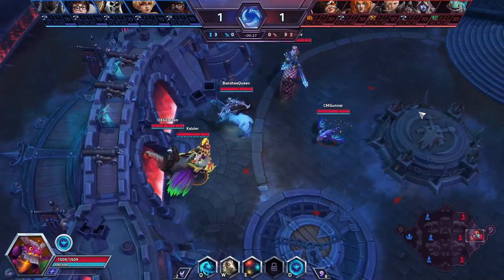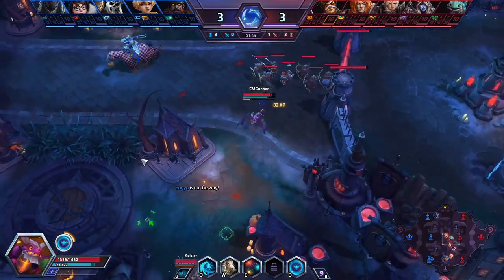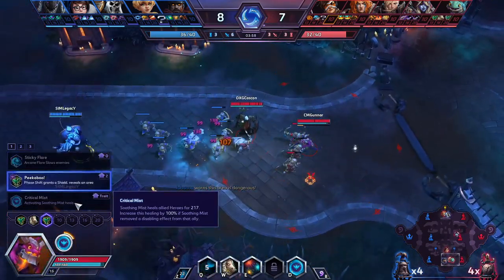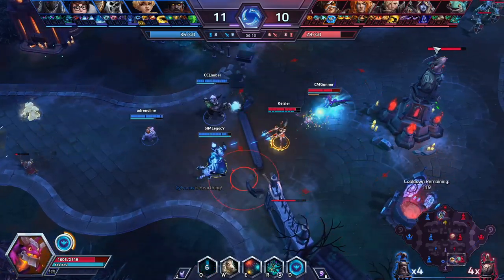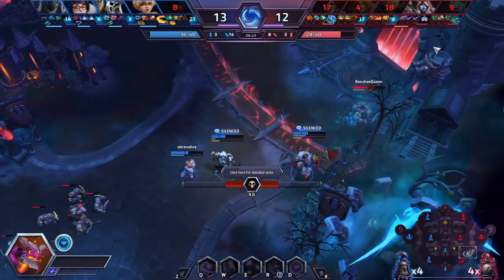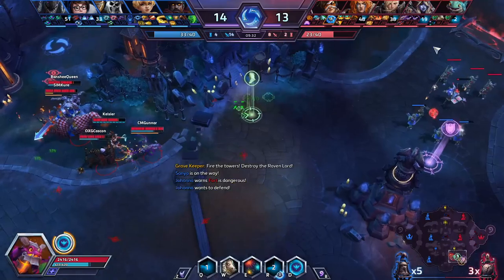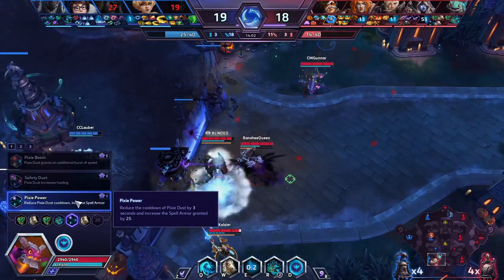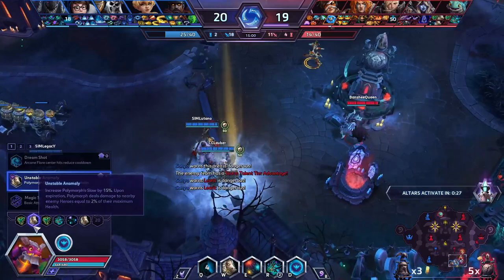How to Brightwing | Ft. Galnegunnar w/ Kyle Fergusson - Heroes of the Storm 2021 Guide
How to play Brightwing? We all ask ourselves that question. Fortunately, Galnegunnar and Kyle Fergusson are here to help! Phase Shift in and be ready for some ouchie time with your friend Brightwing!

Plz Notice Us YouTube Senpai